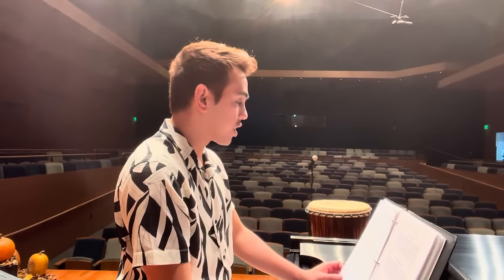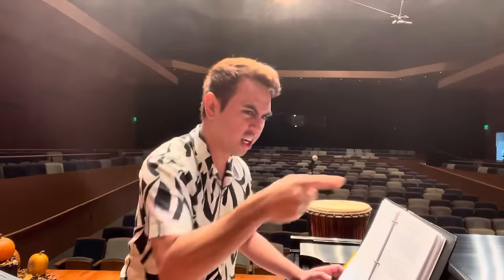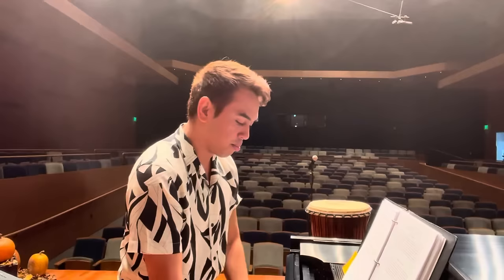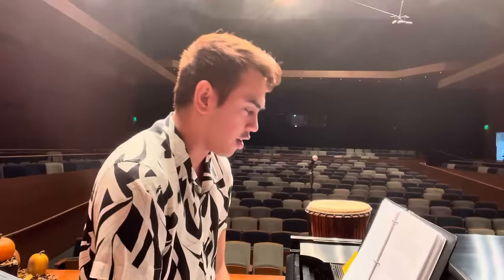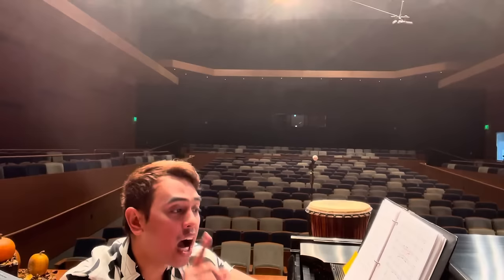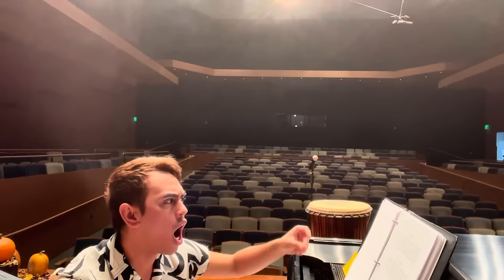University Chorale Rehearsal Video “Rosas Pandan”